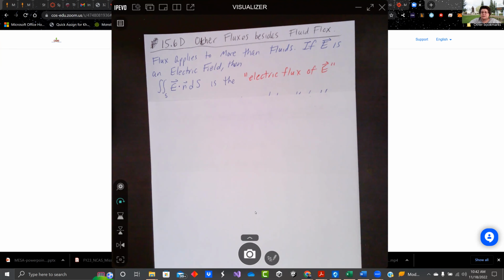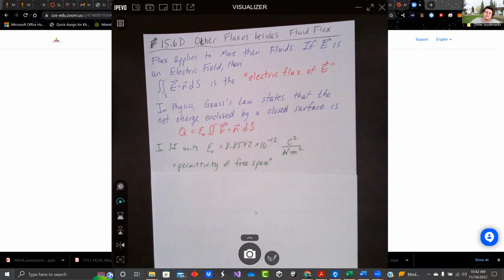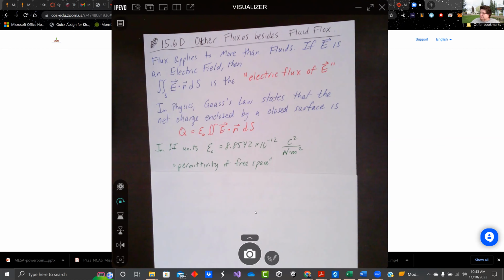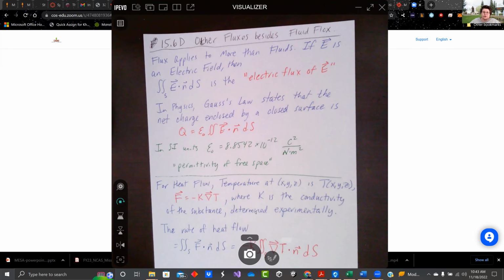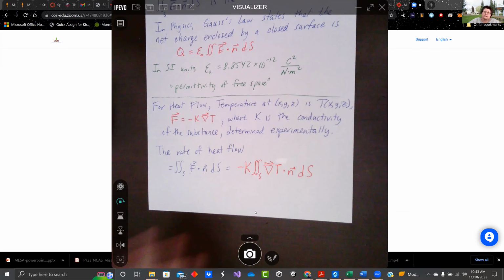M067 Calc 3 Fall 2022 15.6E Other Fluxes, Electric Field and Heat